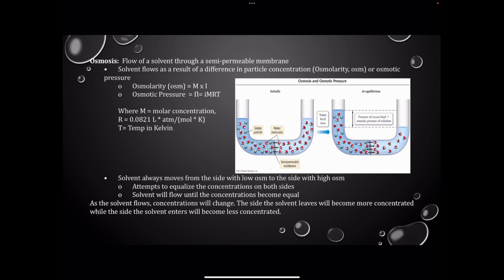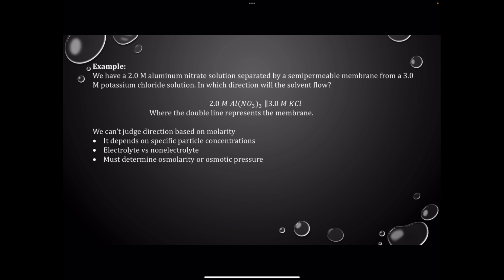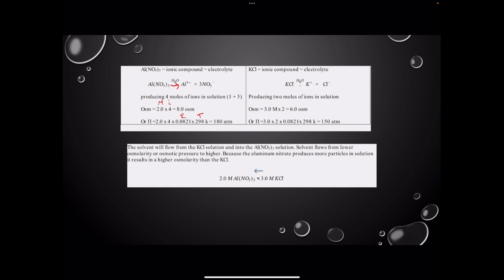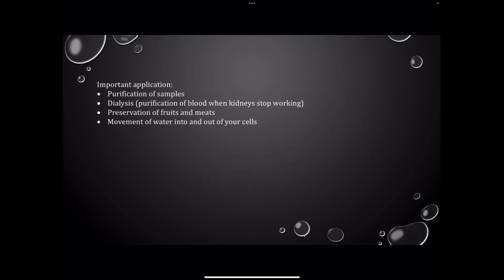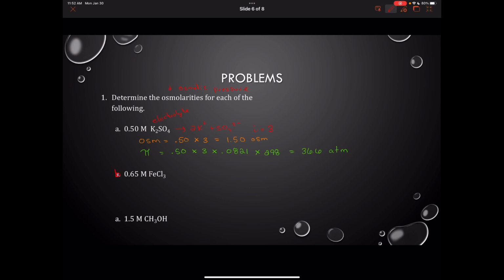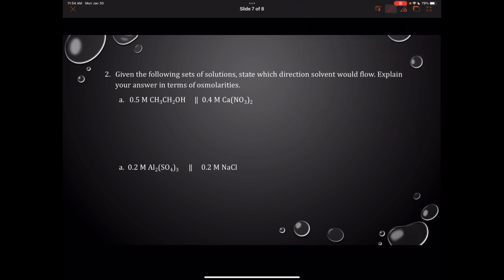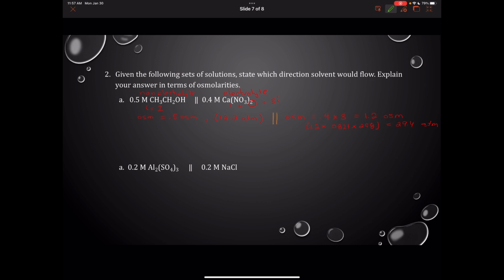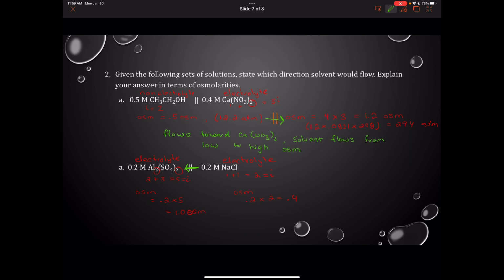CHM 111 Chapter 11 Part 8 Osmosis